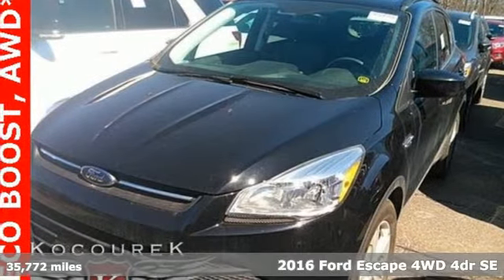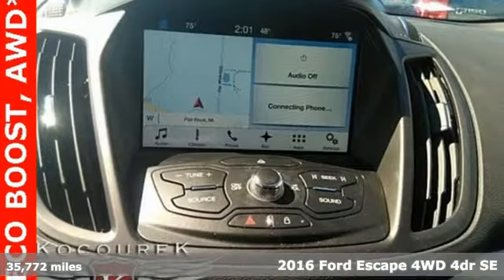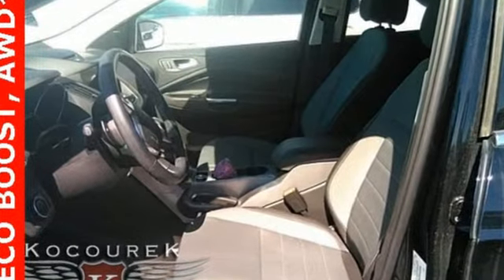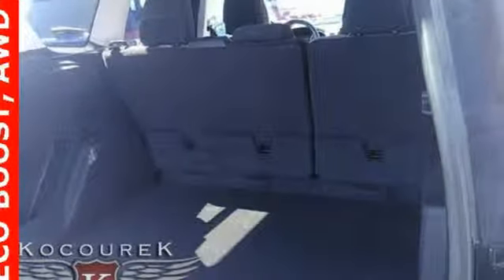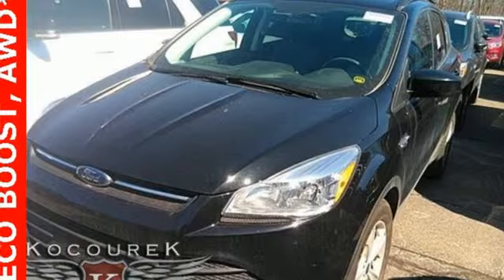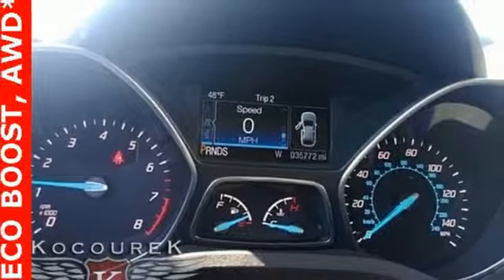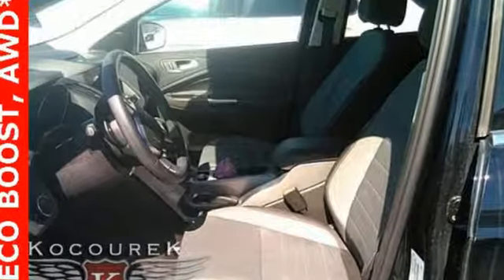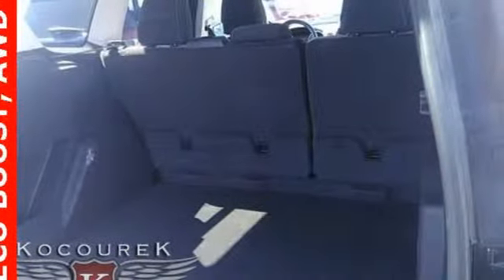Used 2016 Ford Escape Wausau, WI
Year: 2016
Make: Ford
Model: Escape
Trim: SE
Engine: EcoBoost 1.6L I4 GTDi DOHC Turbocharged VCT
Transmission: 6-Speed Automatic
Color: Black
Interior: Charcoal Black
Mileage: 35772
Stock #: P7229
VIN: 1FMCU9GX5GUC24937
Shadow Black 2016 Ford Escape SE 4D Sport Utility NAVIGATION, Bluetooth , Hands-Free, Portable Audio Connection, Backup Camea, Keyless Entry, * Power Locks *, * Power Windows *, * Cruise Control *, STABILITY CONTROL, Alloy wheels, Black Roof-Rack Side Rails, Cloth Buckets w/60/40 Split Rear Seat, Dual Zone Electronic Automatic Temperature Control, Electronic Stability Control, Equipment Group 201A, Exterior Parking Camera Rear, Front Bucket Seats, Fully automatic headlights, Navigation System, Perimeter Alarm, Power Converter 110V Outlet, Power driver seat, Power steering, Power windows, Radio: Media Hub w/SYNC 3, Rear window defroster, Rear window wiper, Remote keyless entry, Reverse Sensing System, SE Convenience Package, Steering wheel mounted audio controls, SYNC 3 Communications & Entertainment System, Traction control. EcoBoost 1.6L I4 GTDi DOHC Turbocharged VCT 4WD 22/29 City/Highway MPGbrbrAwards:br * 2016 KBB.com Brand Image Awards

Address:
2727 North 20th Ave